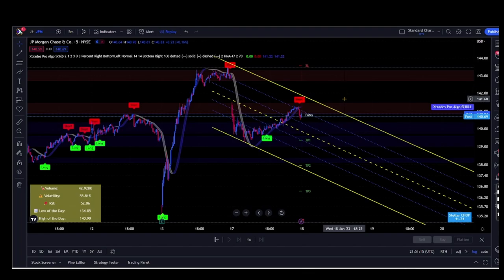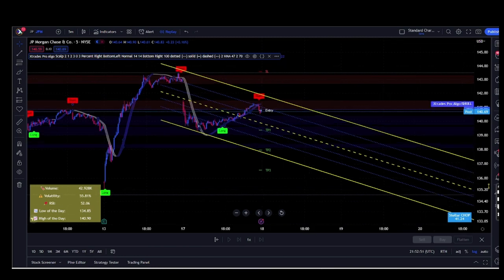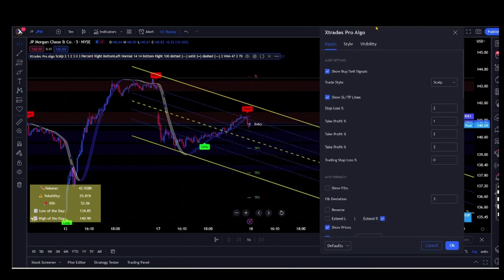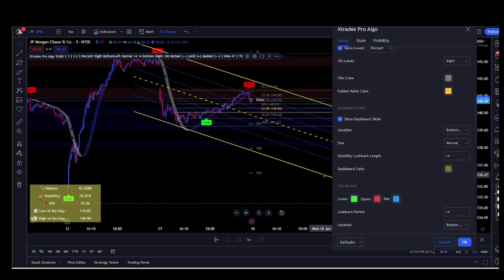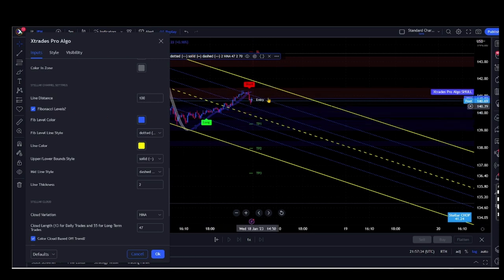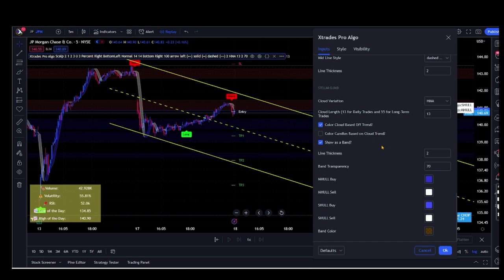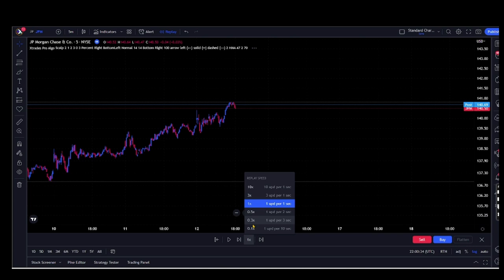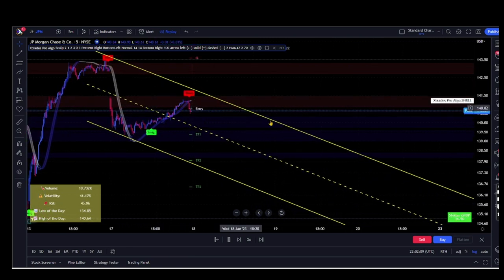The Xtrades Pro Algo (Custom Tradingview Indicator)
This is the Xtrades Algo Pro.  An All-In-One assistance script for traders to detect trends and optimal entries and exit values.  Optimized for the 15m and 1H charts.

The script is currently largely discounted for Xtrades Members.

Script Details:
Optimal Time Frames: 15m for Scalp, 1h for Swings

It is designed for day trading and swing trading. With a multifunction trigger system for SCALPING AND SAFE modes It will attach to any Stock including Futures & Crypto

a. This should be for everyday use, including actively trading or following an analyst to see ahead.   EMA price line will tell you when to exit according to the timeframe your using

b. offers an automatic Trend identifier and Trade channel (bullish/bearish)

c. The Algo has a built in Chop Index and Timeframe identifier (Bullish/Bearish)

d. Offers an automatic Channel range with a real time adjustment (bullish/bearish)

e. The Algo has a built in Chop Index and Timeframe identifier- This tells you when you trade and when it is considered dangerous.

c. We have integrated an Automated Fibonacci attachment for all fib traders

d. Automated Target zones and a built in stop loss following price/volume adjustments and range

e. Built in generated Supply & Demand zones

h. A custom Dashboard to display RSI, VOLATILTY, HOD, LOD AND VOLUME

g. A customizable Candle Cloud that provides both a setting for scalping a swing trad